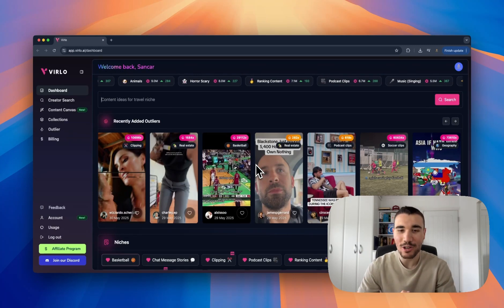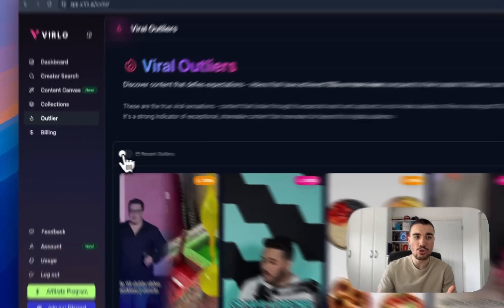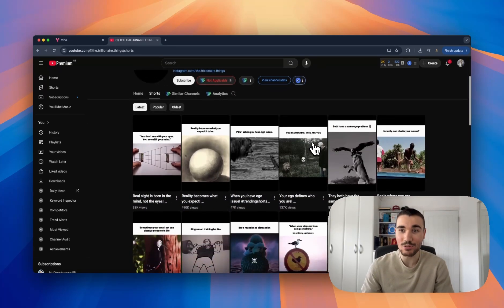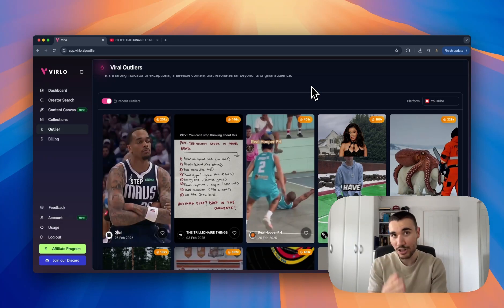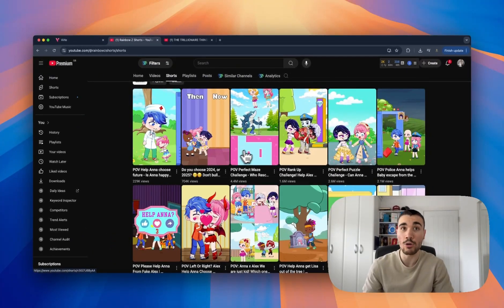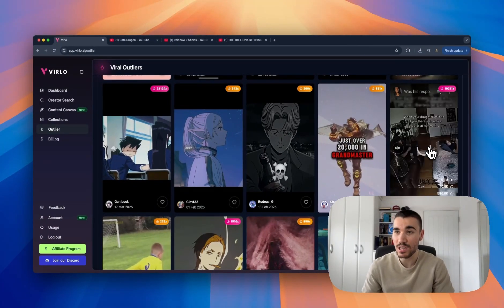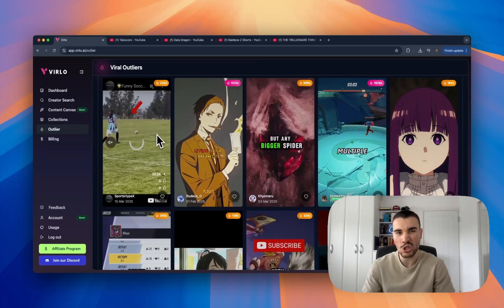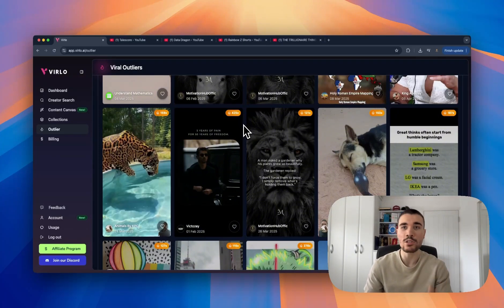How To: Using Virlo's Outlier Tab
In this video we go over using our outlier feature to the best of it's ability.

Sign up at virlo.ai